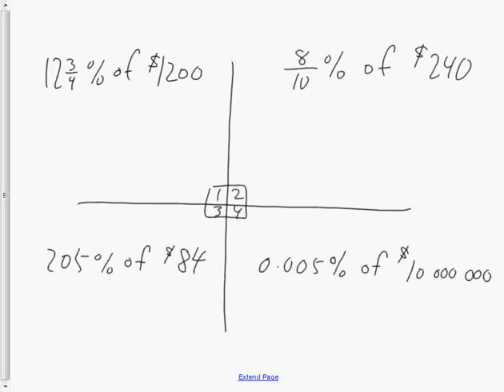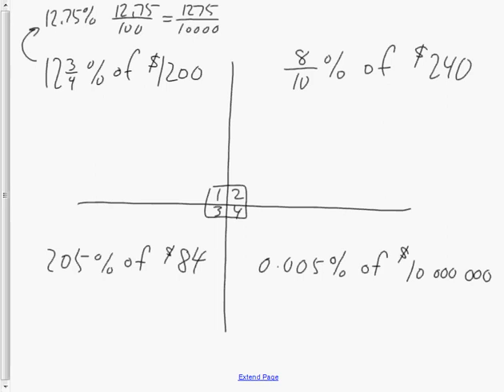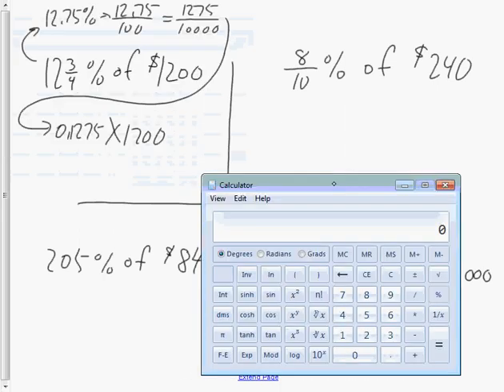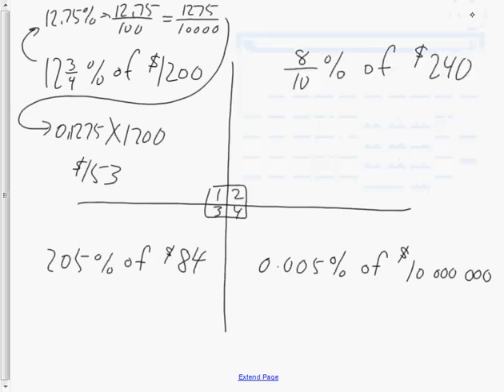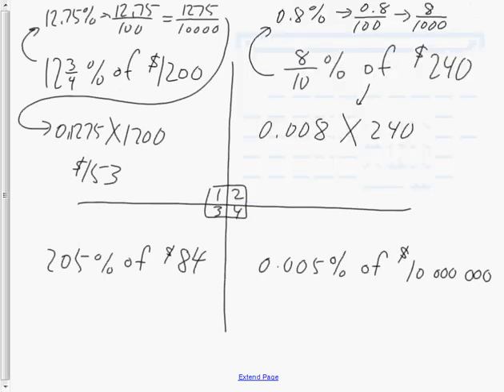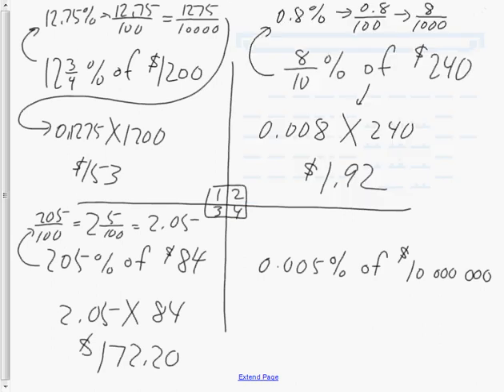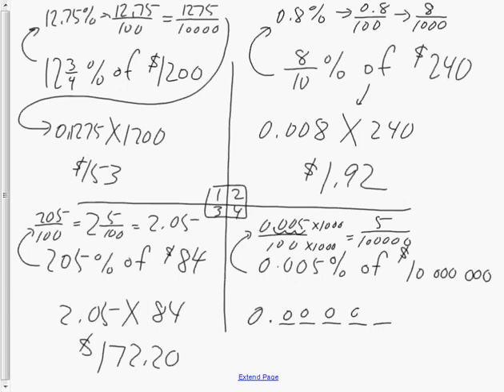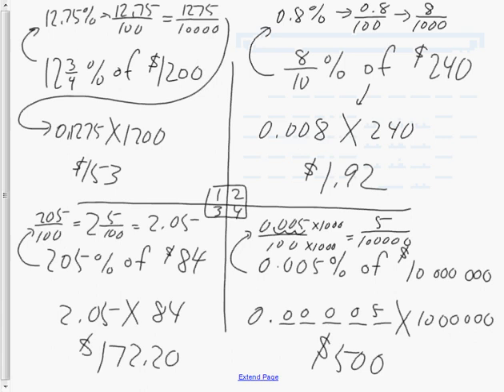4fer of Percents of Number G8